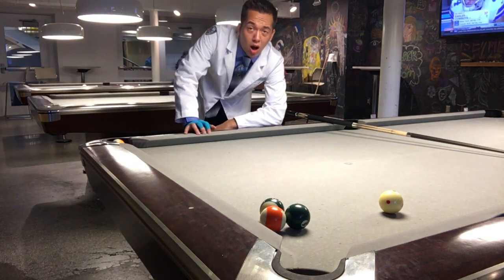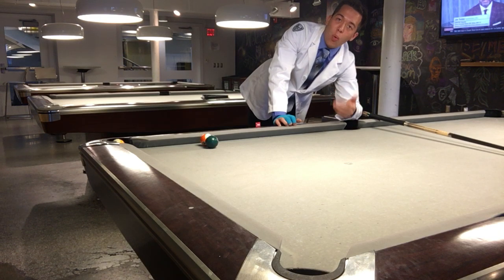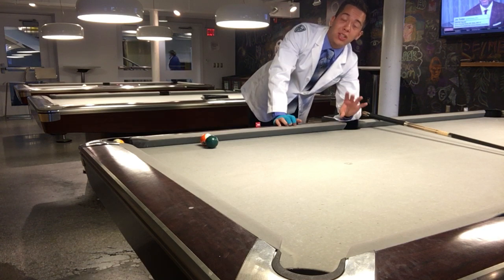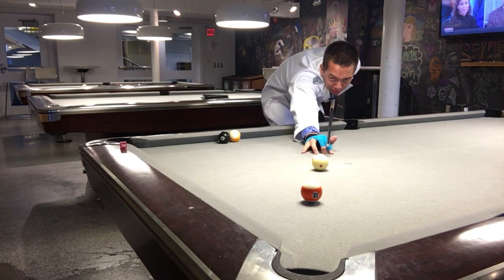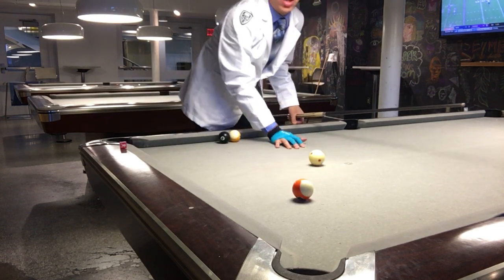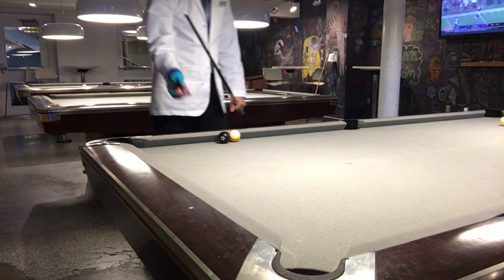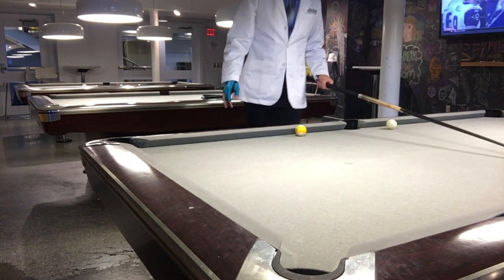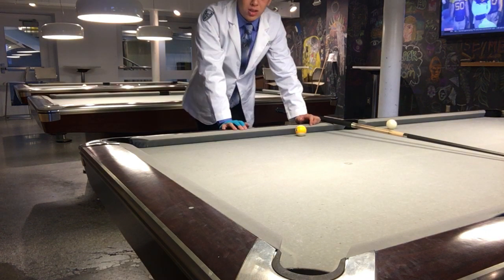Maximum top spin shot - how to get extreme cue ball travel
A video explaining the technique and form to get maximum top spin and cue ball travel during your shot. Also includes details on top right and top left spin shots.